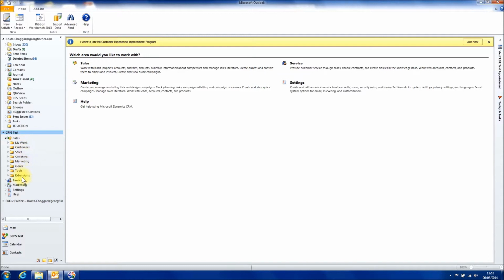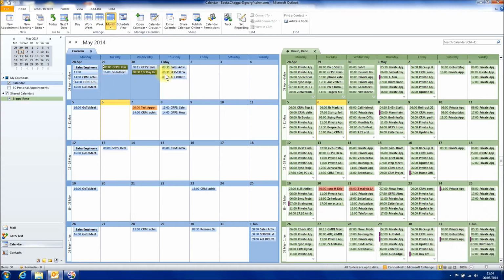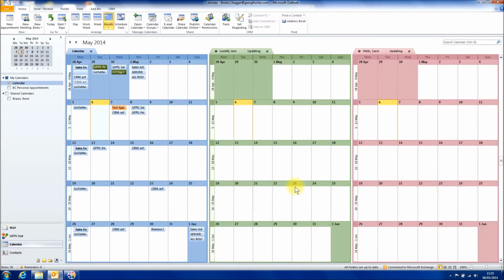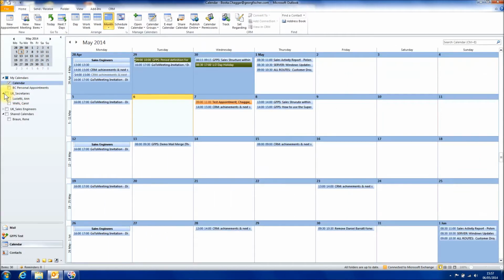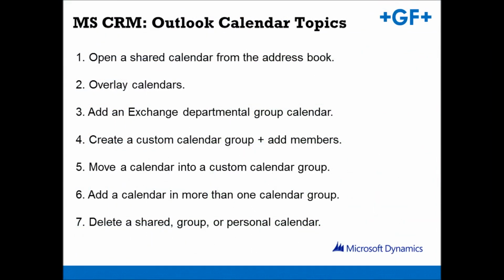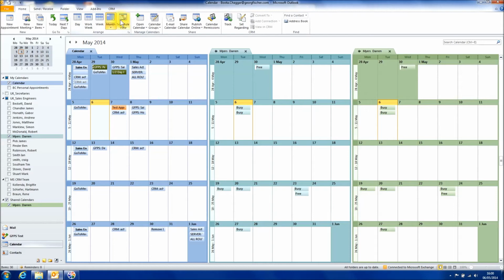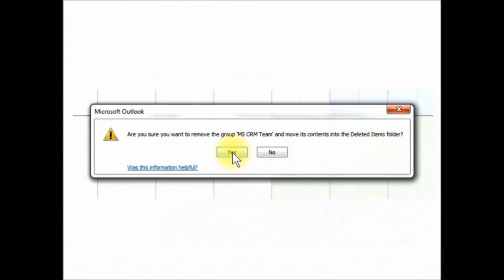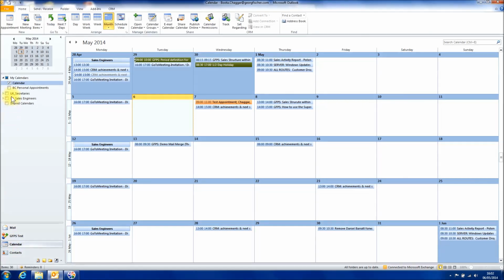Calendar Integration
Description